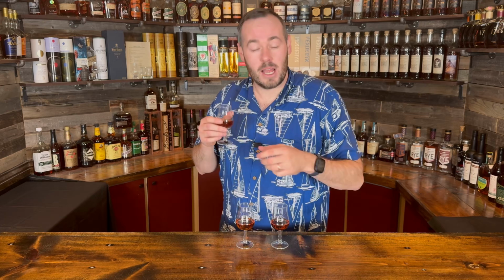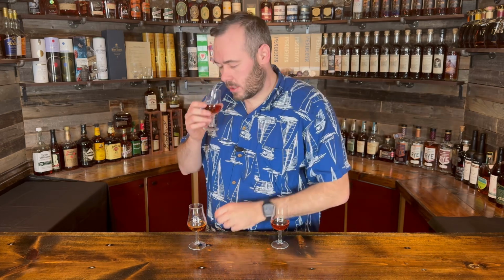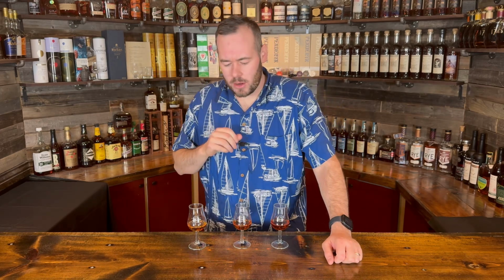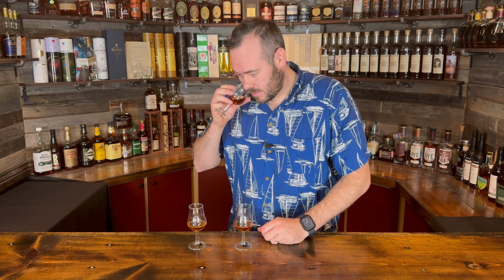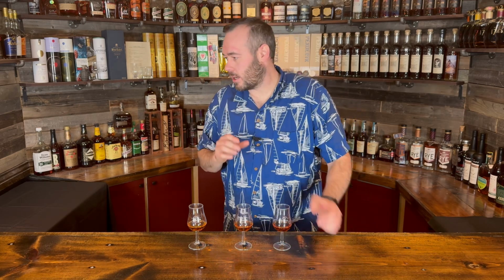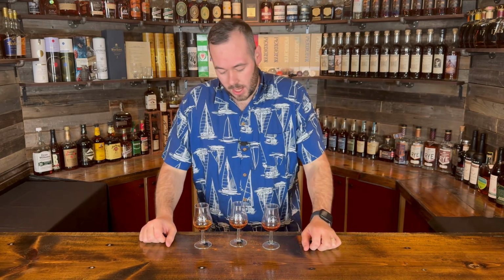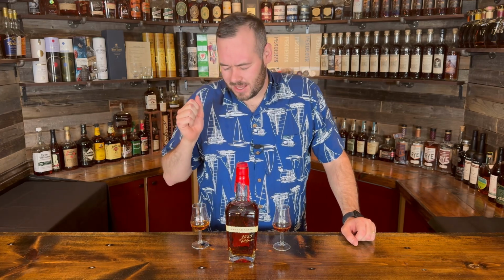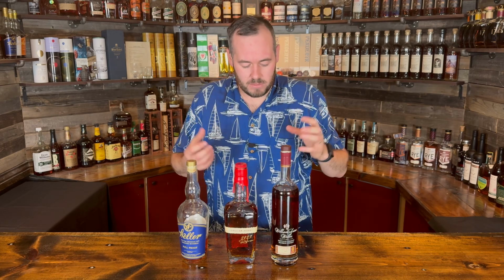The Ultimate Wheated Bourbon Battle!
In this video, we take a look at the whiskies we have recently finished and the whiskies we have recently picked up.